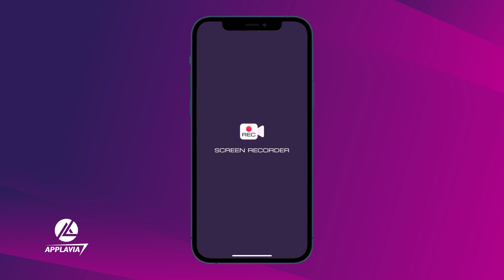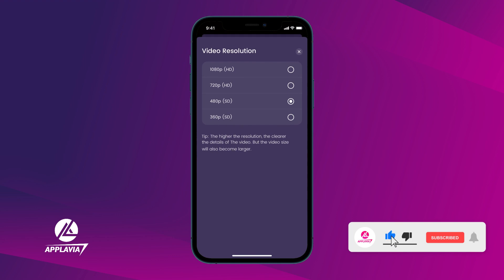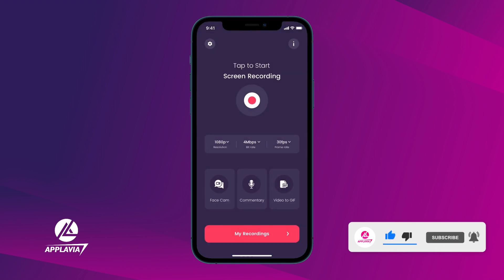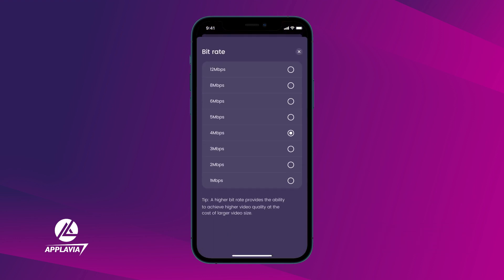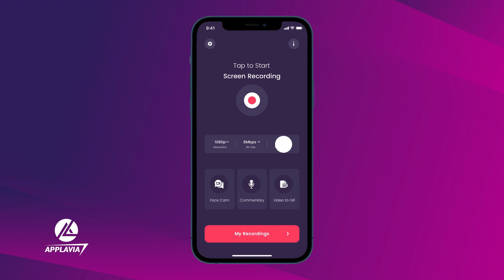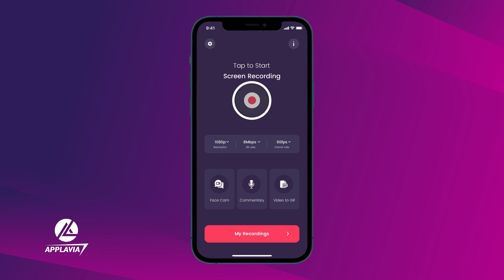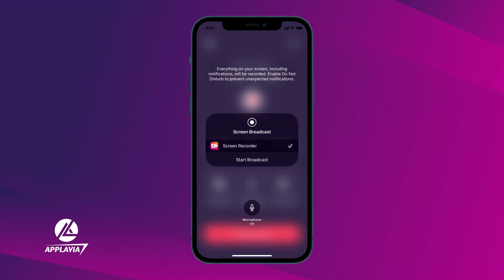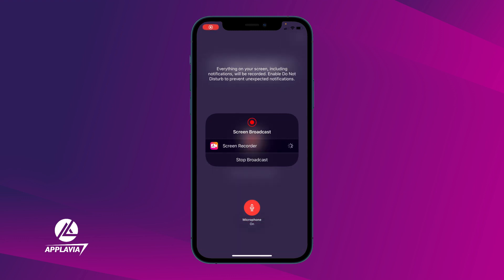How to Record Your iPhone Screen | Best Game Recorder for iOS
Wondering how to record your iPhone screen? Looking for ways to stream gameplays, make video tutorials? Screen Recorder for iPhone lets you screen capture seamlessly while using your device. With adjustable video quality settings, customizable Bitrate and FPS, this recording app offers more than just traditional screen record and surpasses iPhone’s default feature.

Whether it’s creating a how-to video, recording gameplay, or just app reviews for you, this free Screen Recorder for iPhone can serve you with numerous functionalities.

In this video, learn how to screen record your iPhone display using the best screen recorder app.

Key features of the app

- One-tap to start recording the entire iPhone screen
- Set resolution, bitrate, and framerate per second before starting to capture video
- Utilize in house game recorder feature to control gameplay recording
- Record Facecam to capture real-time reactions
- Add live commentary to any video
- Advanced video editor to trim video, alter volume and playback speed

Screen Recorder for iPhone is the one-stop solution for recording iPhone screens. Generate the best version of your tutorials, gameplay, and YouTube streaming with multiple cool features. Add commentary and use Facecam overlay to personalize your screen captures. Experience versatility with GIFs, HD to Full HD video quality, and preserve your best moments on the go.

Timecodes
0:00 - Intro
0:06 - Opening Screen recorder app for iPhone and adjusting settings
0:31 - Recording the iPhone screen